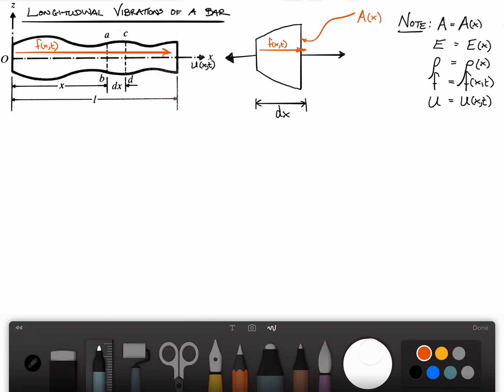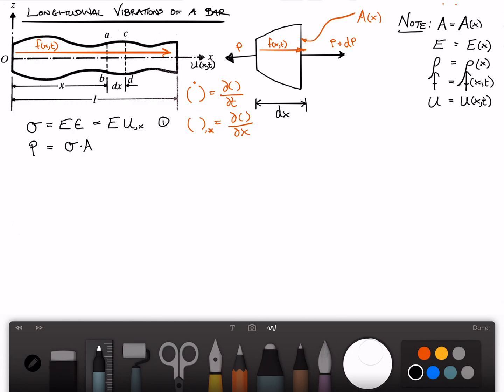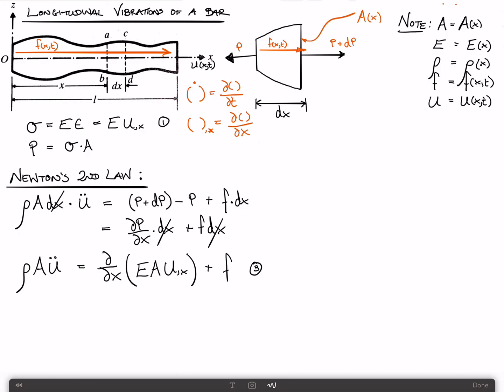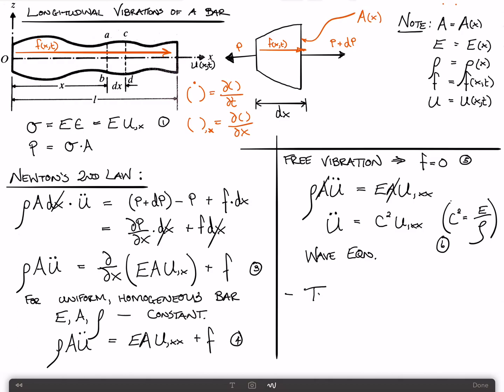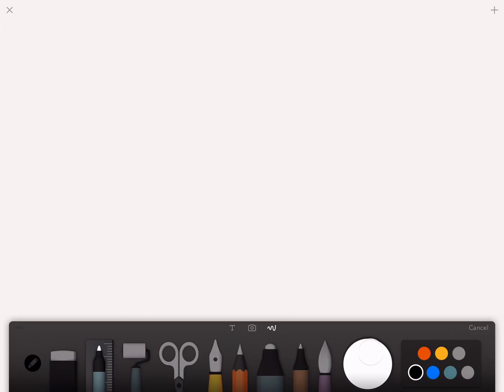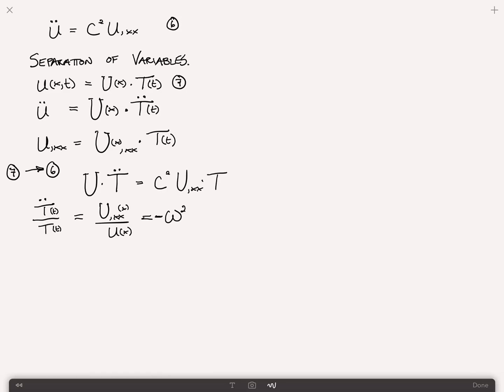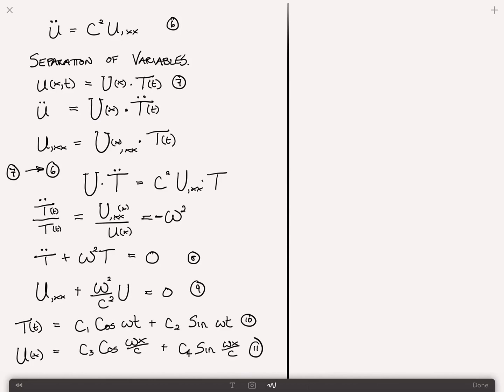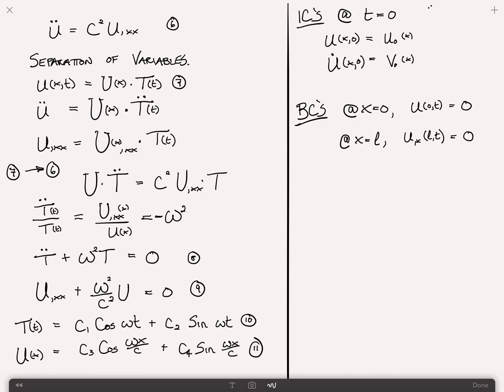Longitudinal Vibration of a Bar (Continuous System)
Deriving the Equations of Motion for the Longitudinal Vibrations of a Bar